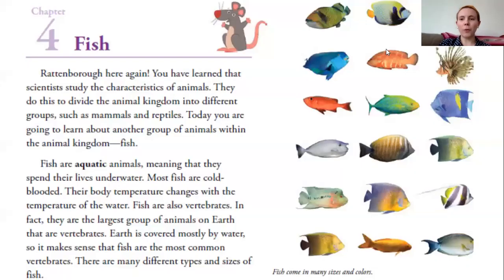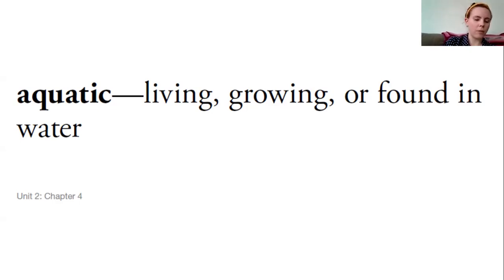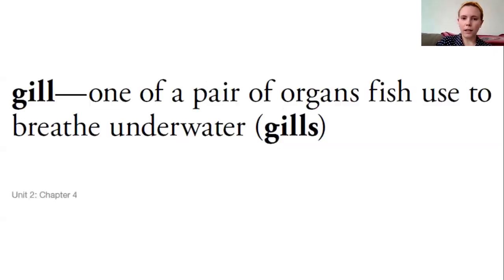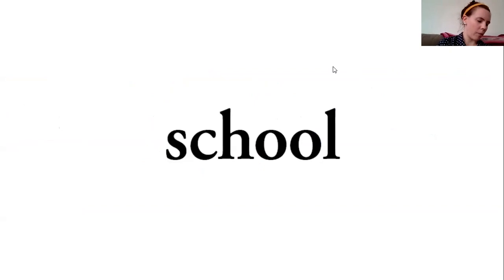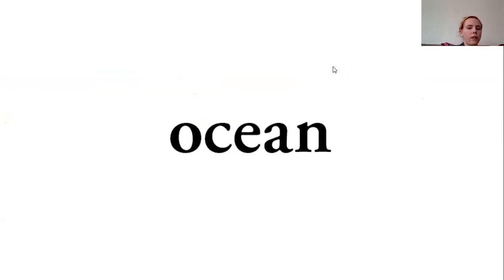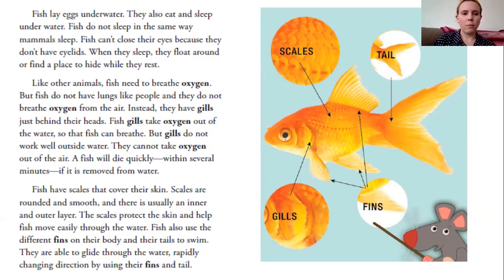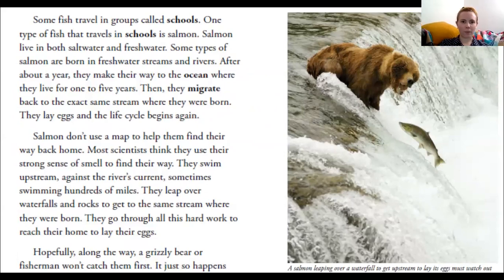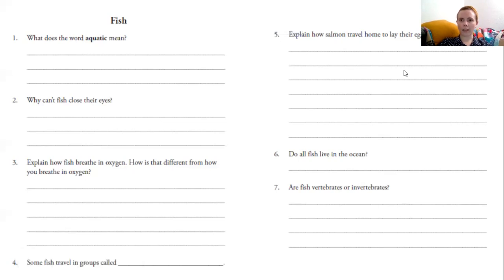Chapter 4 Animal Classification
All resources from CKLA curriculum available free for download.

Find your glossary and something to write with. You can type your answers to submit your answers to google classroom, or take a photo of your work on paper to upload and send to me.